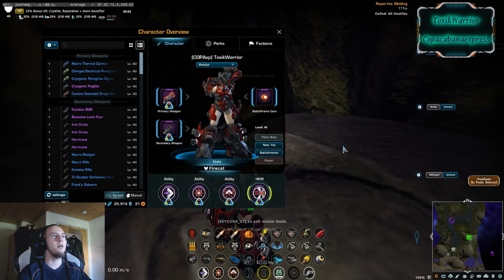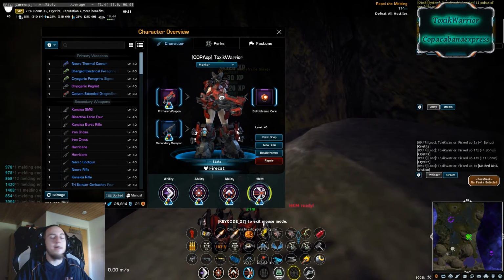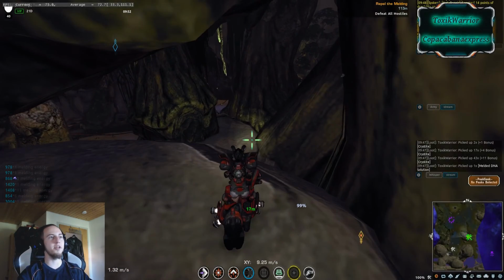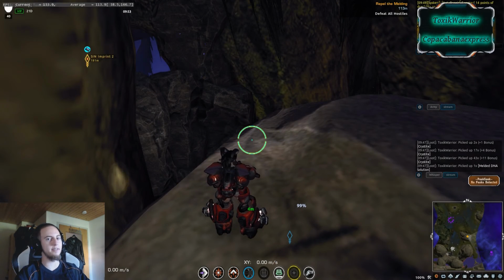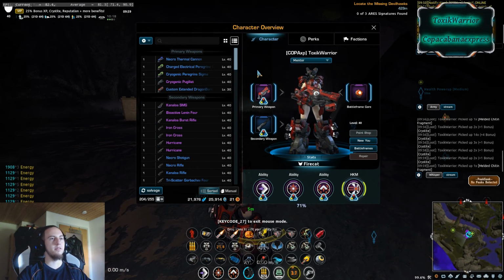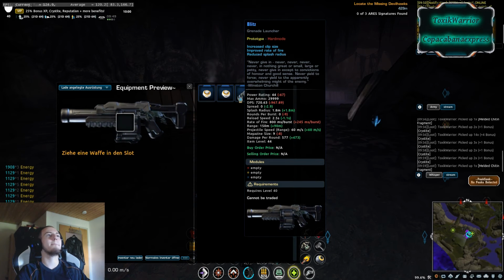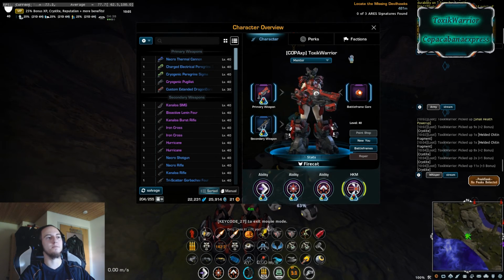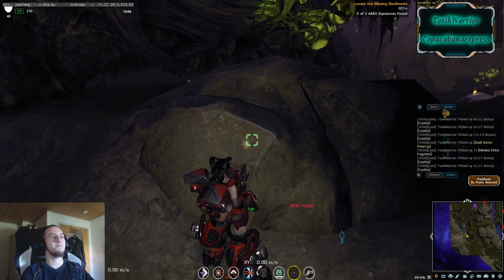Firefall Spotlight secondary weapons